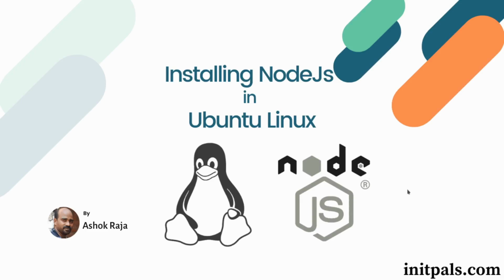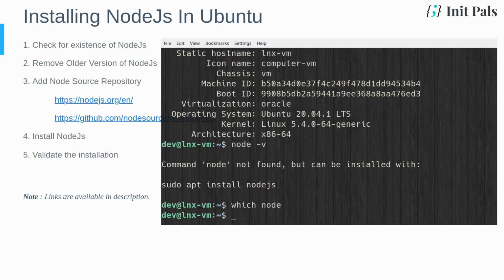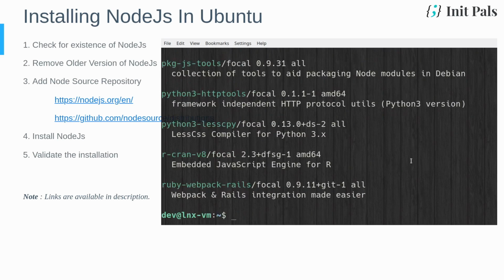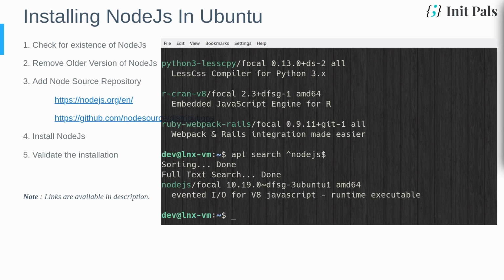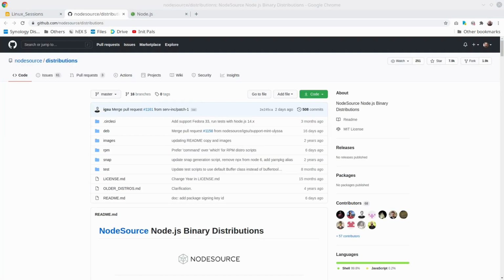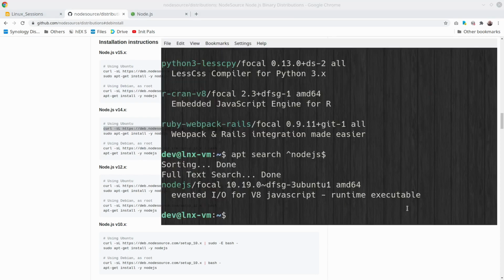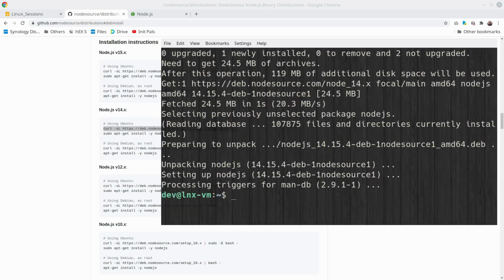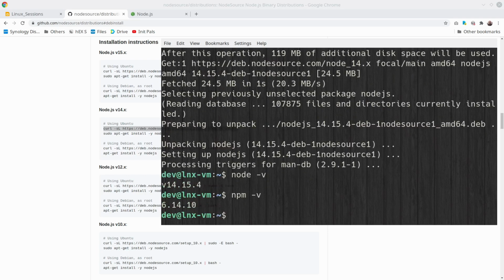How To Install Latest Version of NodeJs In Ubuntu Linux | Ashok Raja | Init Pals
In this video, learn how to install the latest version of NodeJs in Ubuntu Linux.

Topics

00:00 Introduction
00:11 Check if NodeJs is already installed or not
00:43 Search for NodeJs package
01:31 Current version of NodeJs
02:00 Add repo URL to install the latest version of NodeJs
02:55 Install NodeJs
03:06 Validate the installation of NodeJs and NPM